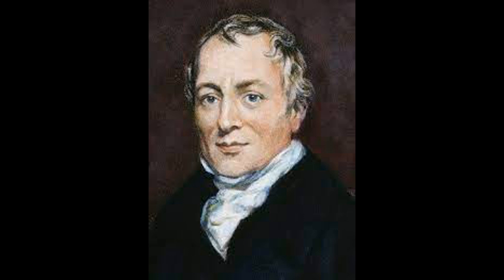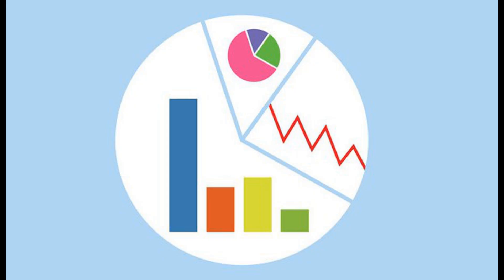Serikbayev Syrym. David Ricardo's Economic Theories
Serikbayev Syrym (Master of Economics) delivers short and fascinating lectures on economics for high school students and first year students of universities. David Ricardo's Economic Theories.